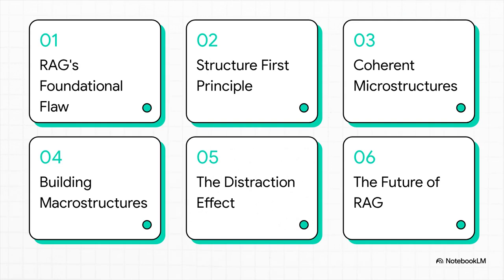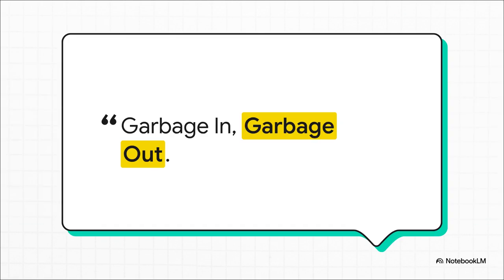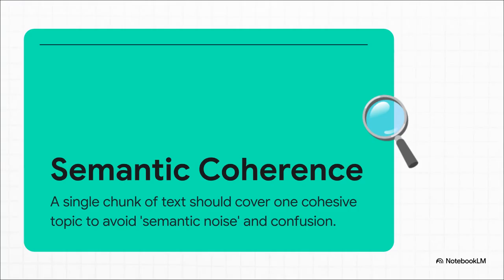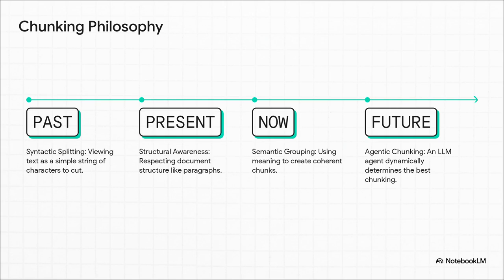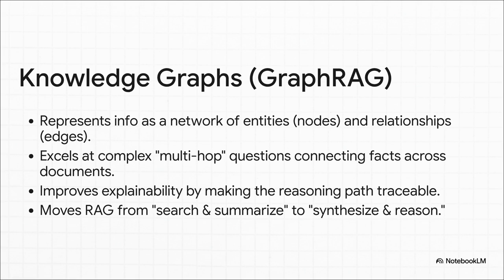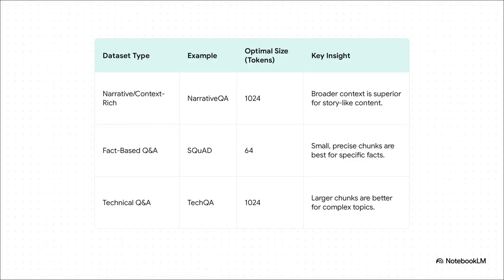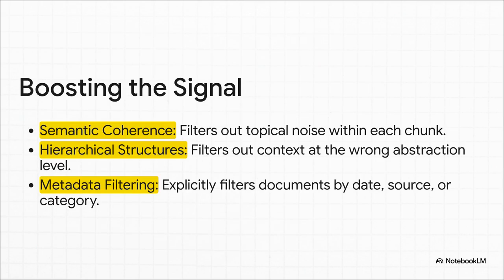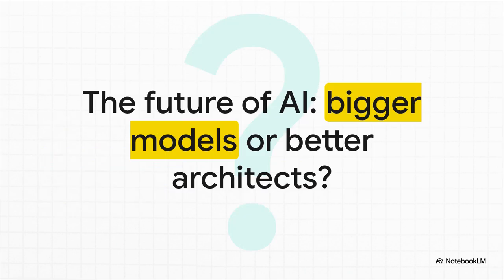RAG - Information Architecture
The provided text explores how the structure of information significantly impacts the effectiveness of Retrieval-Augmented Generation (RAG) systems. It outlines the three core phases of a RAG system: indexing, retrieval, and augmentation and generation, emphasizing that the quality of the knowledge base is the primary determinant of success. The document further analyzes various chunking strategies—from fixed-size to semantic chunking—to ensure semantic coherence within information units. Additionally, it examines hierarchical organization methods, such as the Parent-Document Retriever and Knowledge Graphs (GraphRAG), to manage varying levels of query complexity, and highlights the importance of metadata for filtering and improving retrieval accuracy. Ultimately, the text argues that a well-designed information architecture is crucial to prevent the "distracting effect" of irrelevant context on Large Language Models, positioning it as a proactive form of prompt engineering at scale rather than relying solely on downstream corrections.